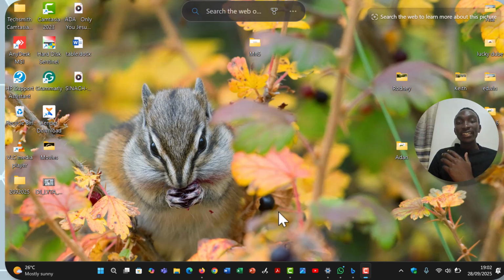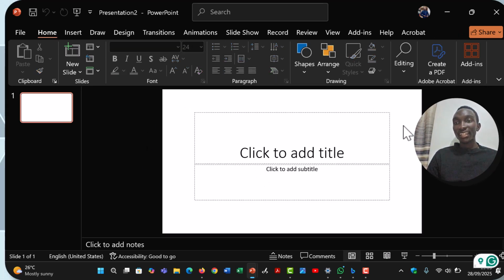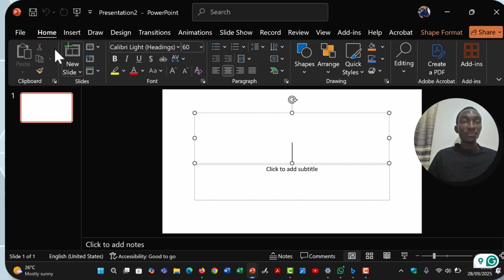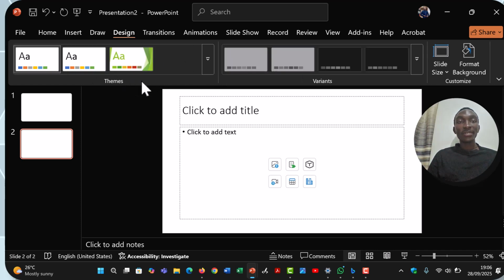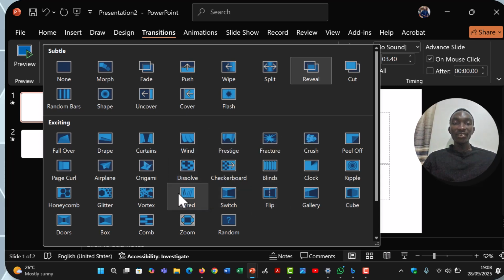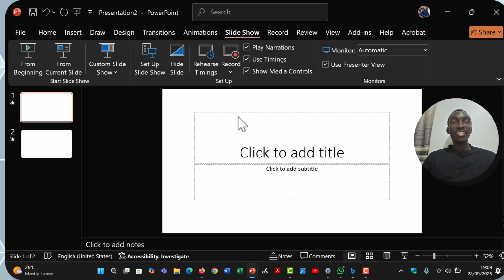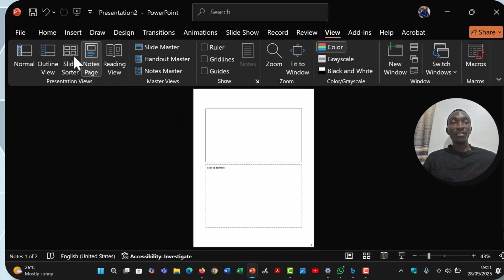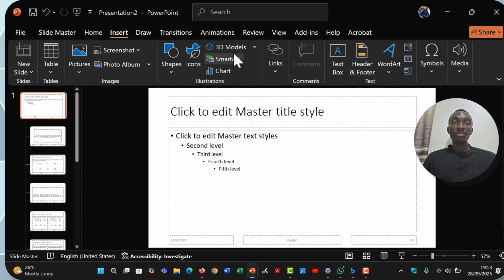Mind blowing 🤯 introduction to Power Point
How to use Power Point